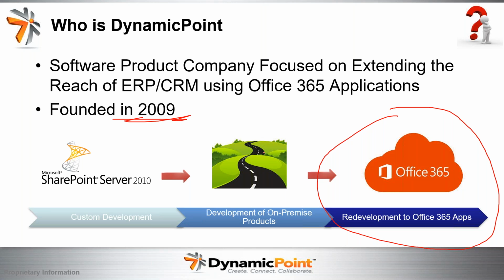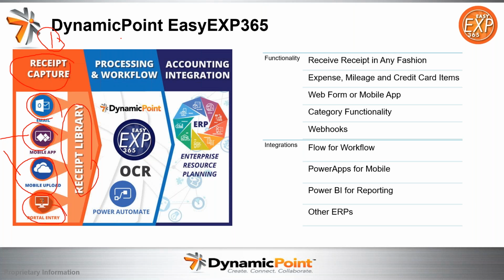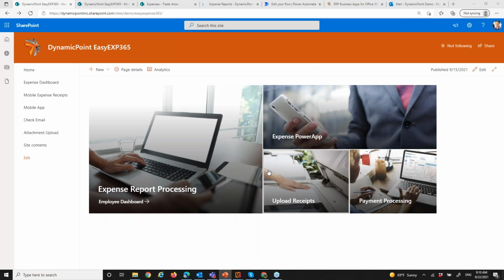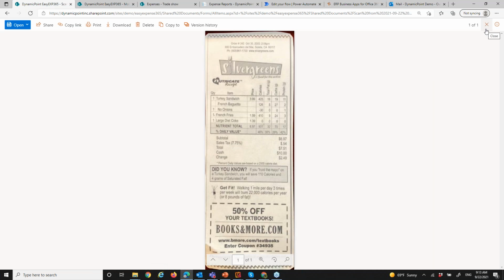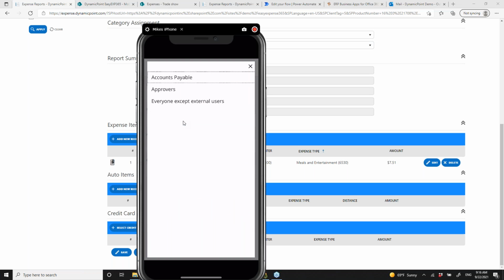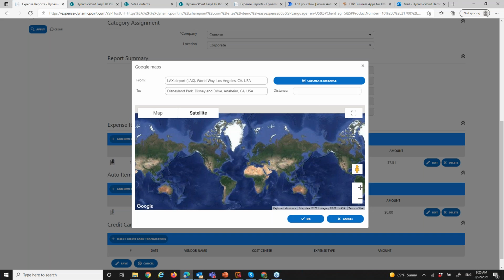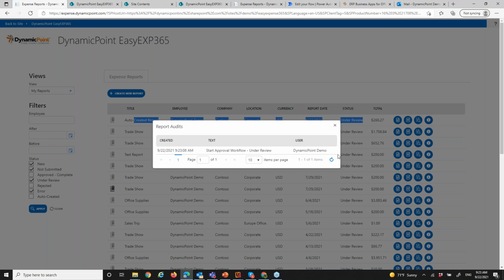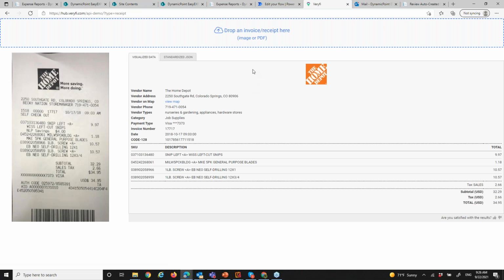Manage Employee Expenses Using Office 365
Learn how our EasyEXP365 Employee Expense Management solution (an Office 365 based app) leverages the Microsoft Power Platform to address your employee expense reimbursement challenges flexibly, easily, and cost-effectively.
In this upcoming webinar, we demonstrate key employee expense management functionality including:
• Capture of receipts using your mobile device
• Inclusion of mileage reimbursement using Google Maps
• Integration with corporate credit card providers
• Integration with Microsoft Power Automate

To learn more about our EasyEXP365 App for Employee Expense Management on Microsoft Office 365 visit our product